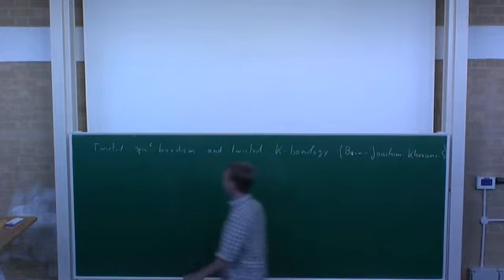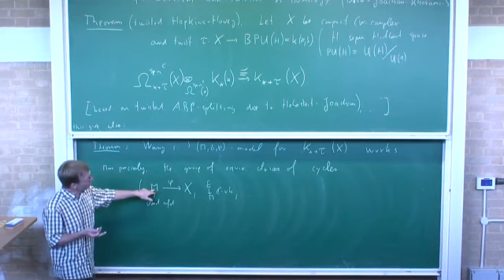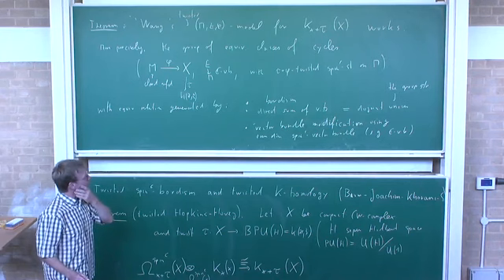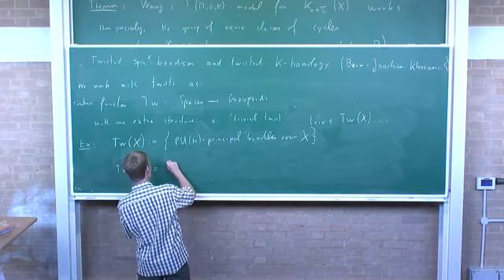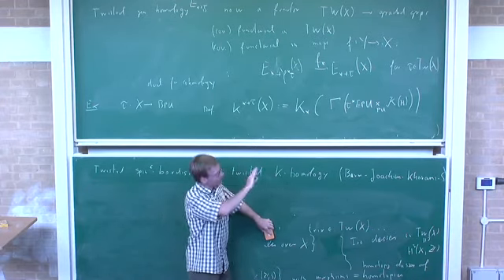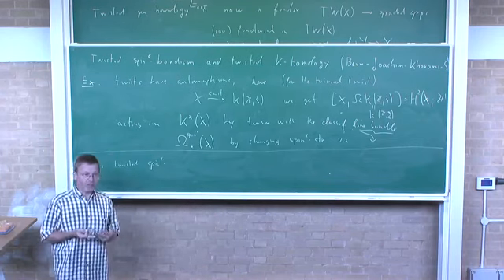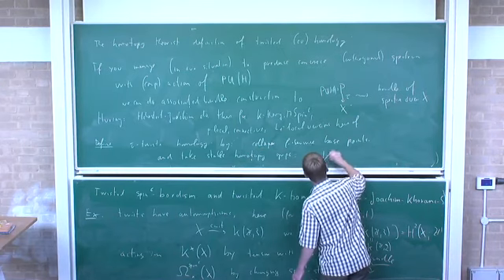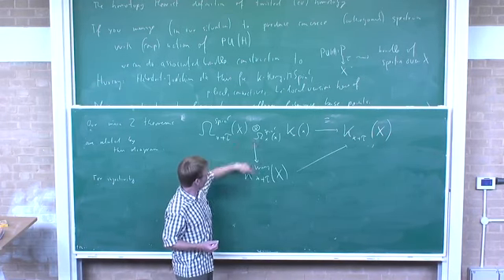HHH | Prof. Thomas Schick | Geometric models of twisted K-homology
Speaker: Professor Thomas Schick (Georg-August-Universität Göttingen)
Date: 24th Jul 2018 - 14:00 to 15:00
Venue: INI Seminar Room 2
Title: Geometric models of twisted K-homology